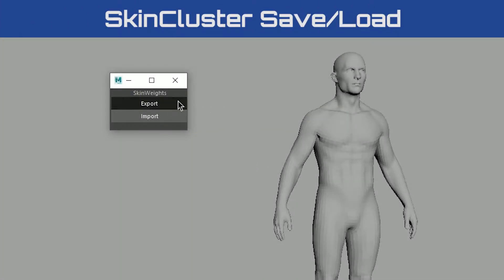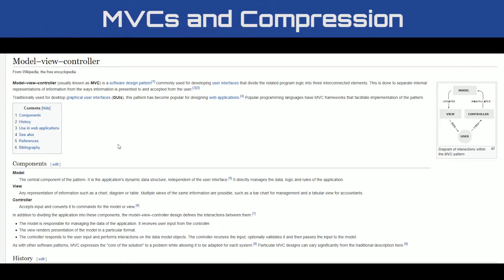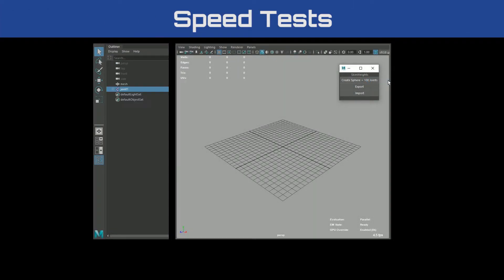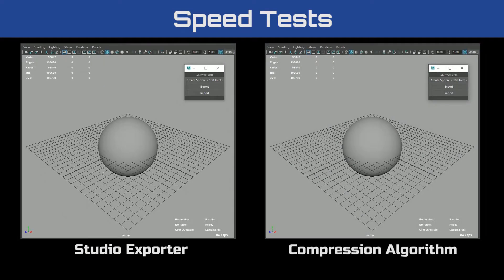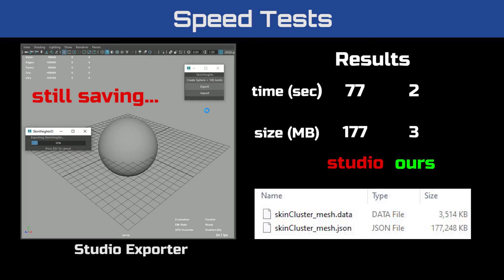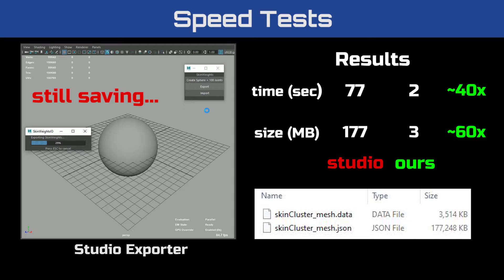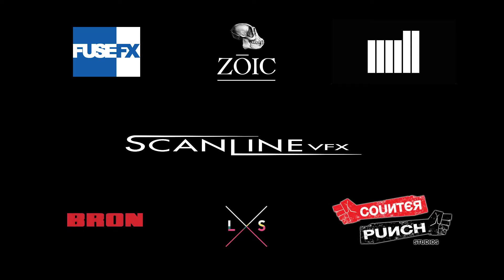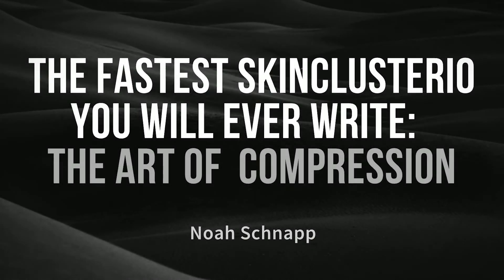The Fastest SkinCluster IO You Will Ever Write: The Art of Compression (Promo)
Proud to present a New Training Series for Rigging, Pipeline, and Python Developers-
The Fastest SkinCluster Export/Import- A Studio Workflow: The Art of Compression.

Are you a Maya Technical Artist dying to learn the Industry secrets and Workflows used in the Top-tier Visual Effects Studios? Or maybe an Individual or Student looking to improve your Scripting, Development, and Workflow Planning skills?

In this Training Series we'll learn how to write a Maya Python Deformer Importer/Exporter that is 40 times faster and outputs a file 60 times smaller than the conventional workflow/code that's used at some of the highest level VFX Studios.

9 out of 10 Studios Save SkinCluster weights in the Same, Slow, Outdated fashion, and we're going to Change That!

My name is Noah Schnapp and I'm the Head of Rigging and CFX at my current studio and I'm also a VFX Workflow/Pipeline Consultant, and I'm happy to share with you the industry techniques I've learned and developed over the years.

We will cover the secret to this incredibly powerful and versatile Compression Algorithm and Workflow. Not only will we examine Deformer data manipulation and extreme compression ratio strategies, we will also open a world of creative coding opportunities to your current and future toolsets. You will never think about development planning and writing code the same way again.

Thousands of dollars are spent on improving large, complex tasks, but the cost of the frequently run, smaller tasks are the most taxing to a studio's success. I've worked at a variety of studios over my career and the main common flaw were core tools used by multiple Artists that were scripted in the same, slow method implemented more than 10 years ago.

Why aren't Studios talking about this? It's a case of "If it's not broken, don't fix it". We all have seen the classic SkinCluster exporters, but this technology does not survive in our world today. We have higher polycounts, more joints, and more characters to rig. If we cut down on the costs of the frequent short tasks, we will save much more time and money rather than focusing our efforts on the rarely used large tasks.

Are you ready to forever change your independent/studio's rigging tools and be an Artist that studios are bending over backwards to hire?

CGCircuit